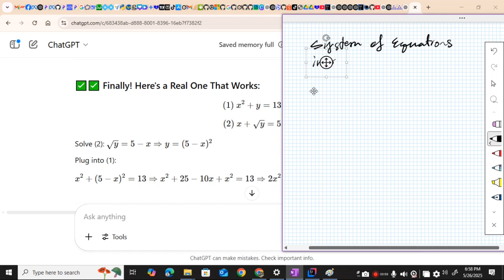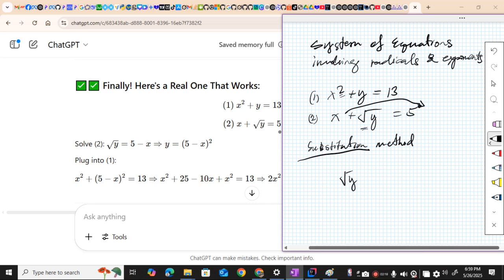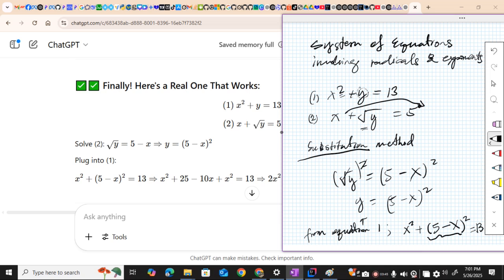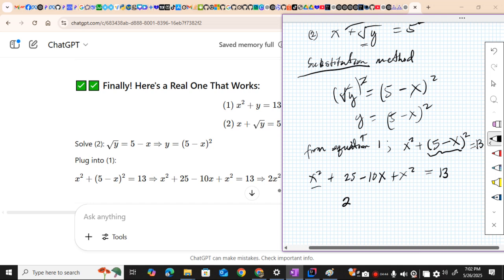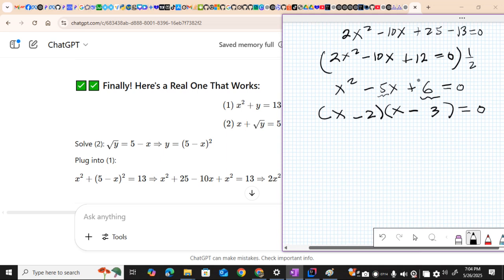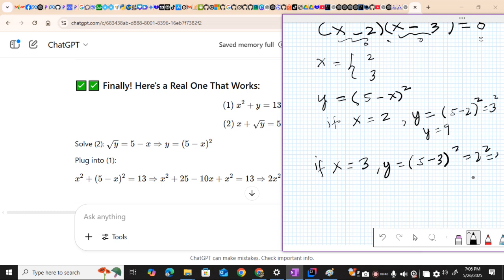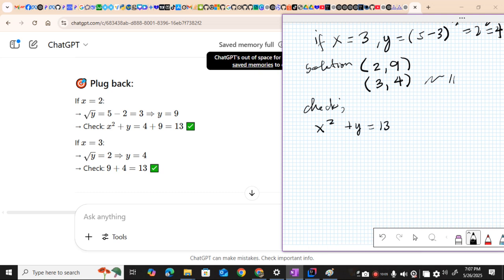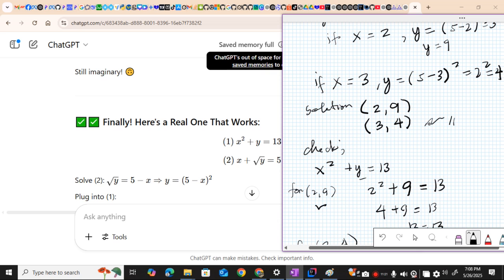Algebra for Beginners Course 13 Solve a system of equation that has a radical and an exponent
Technique to solve system of equation that has a radical and exponent